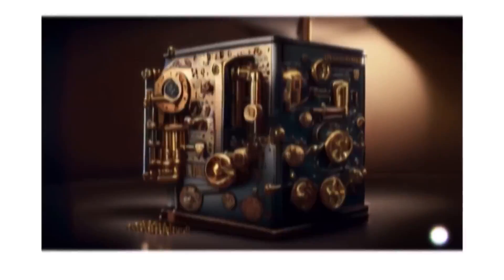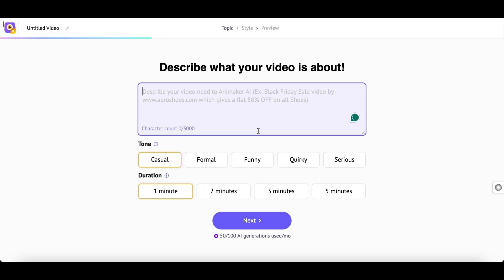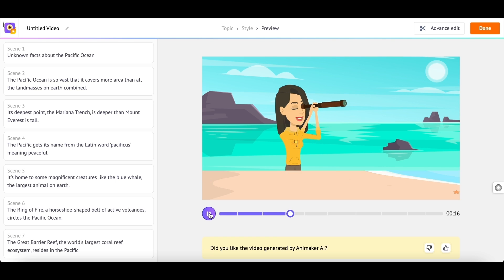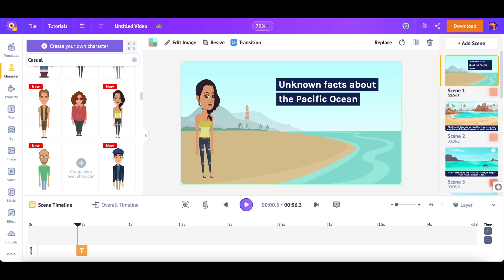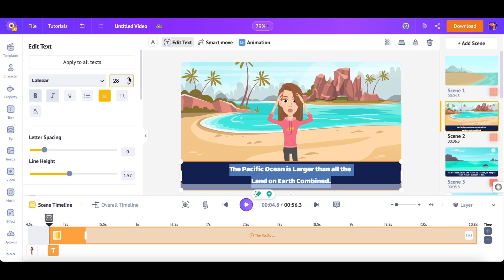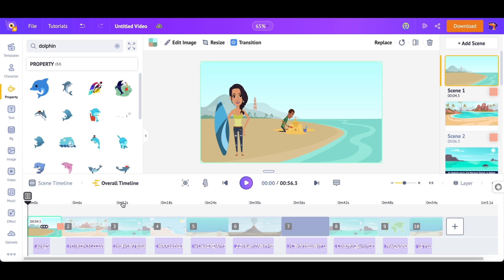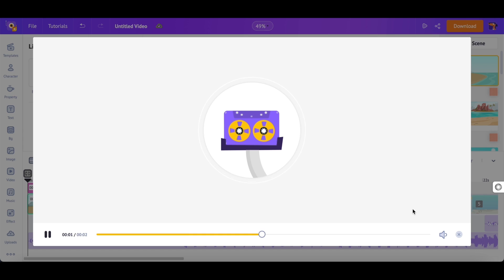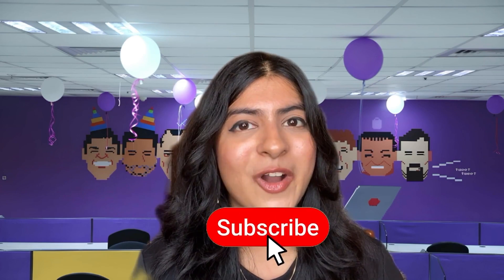How to make Animated Cartoon Videos using AI?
In this video, I will introduce you to the best AI cartoon animation video generator ever!

While most animation tools restrict users to creating mere 5-second clips, this particular tool lets you effortlessly generate entire AI animation videos within seconds.

Timestamps:

Introduction - 0:00
Generating the AI animation Video - 1:13
Customizing animation characters - 4:36
Customizing the Animations - 5:09
Customizing the text & icons - 6:20
Customizing the Voiceovers - 8:11
Downloading the AI Video - 11:25